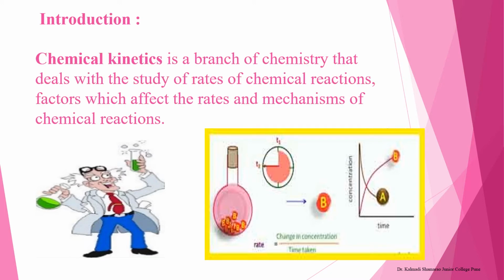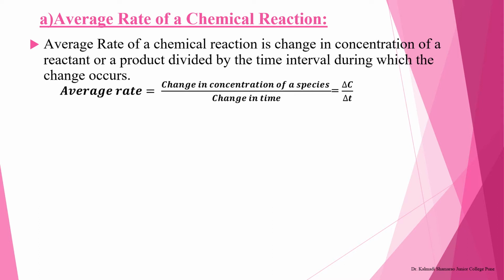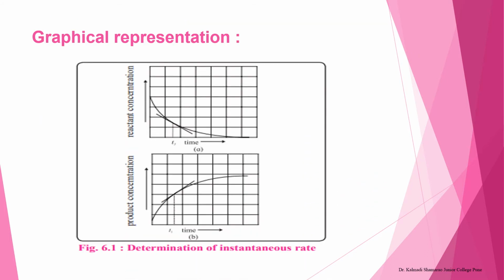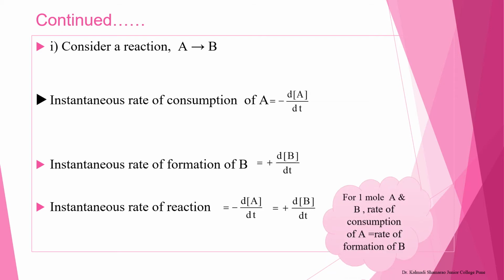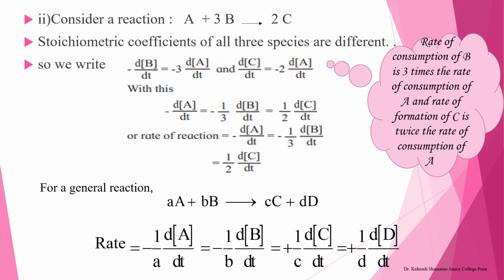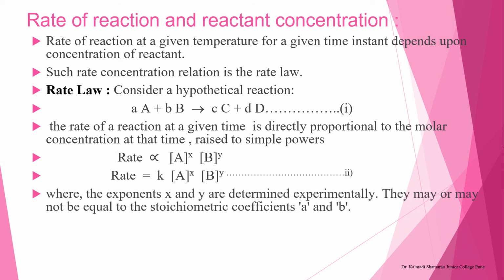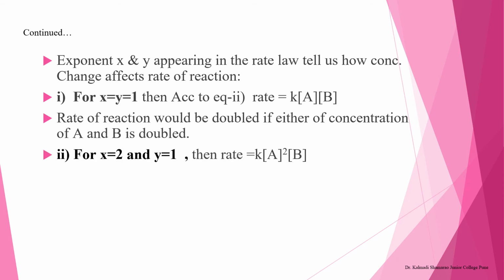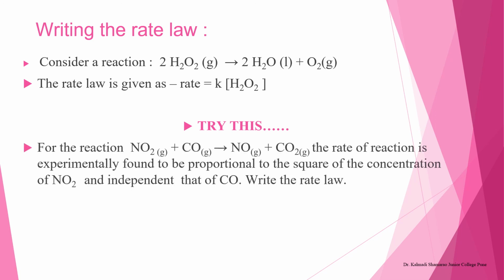Chapter-6 1. Chemical kinetics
Chapter-6  1. Chemical kinetics This video includes fom introduction to chemical kinetics to rate law.